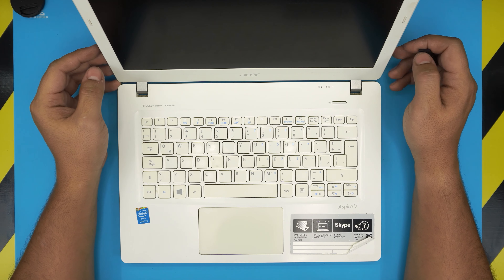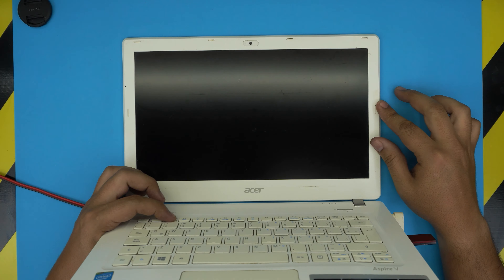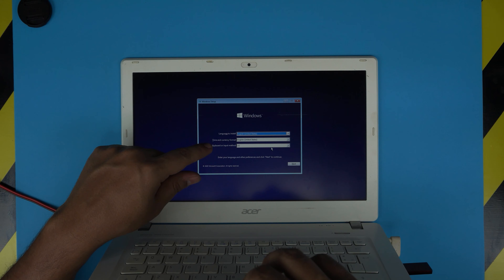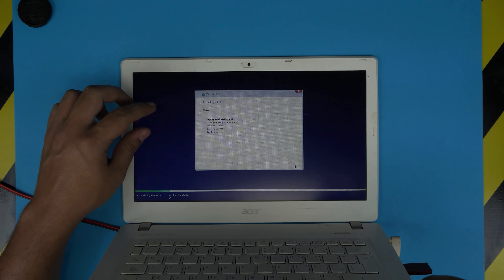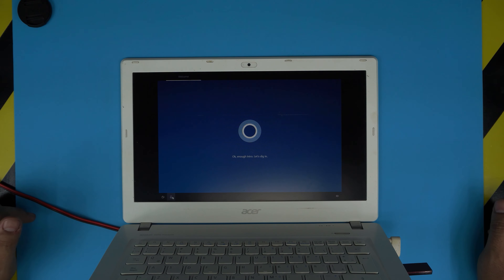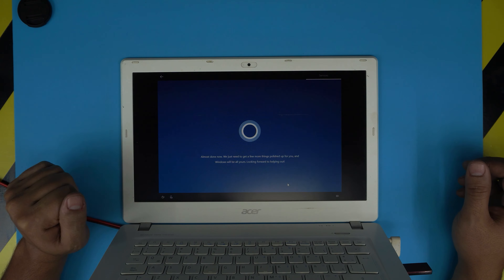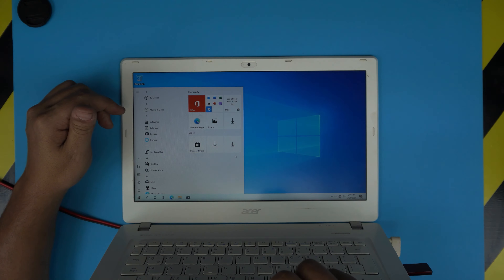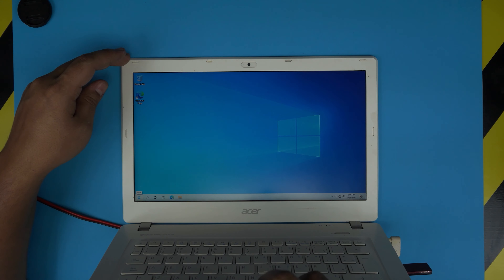Acer V3 371 - 377K 📌 WINDOWS 10 INSTALLATION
In this video i will show you how to install windows 10 from your usb boot drive on Acer V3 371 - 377K Model Ms2392  laptop STEP By STEP.
👉 recommended drives:

› Bitcoin:36KgkZraGcSJsGU6snZDfmFfX9piZj4aqv
› Ether (ETH):0x7554389ffaf349c8ad6b484e25e03bfd57da244a
› Litecoin (LTC):MUvuymvrgB3ENYY1Tn8H9A7QupbXa1kib5
› Bitcoin cash (BCH):pzt0clpwj9tm07qvsnksdnvwdskps8kkxv03q9h6w9
› TrueUSD (TUSD):0x7554389ffaf349c8ad6b484e25e03bfd57da244a
› BAT (BAT):0x7554389ffaf349c8ad6b484e25e03bfd57da244a